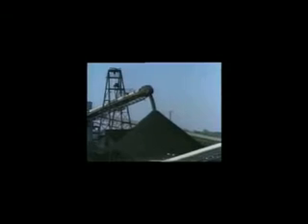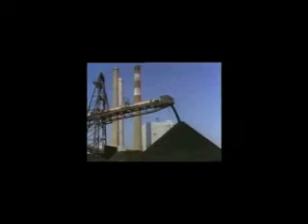1978 Coal Waste Artificial Reef Program (CWARP), and Railroad Ties Reef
This ~28 minute video mainly describes research that led to the Coal Waste Artificial Reef Program (CWARP) conducted from 1975 through about 1985 Marine Sciences Research Center, State University of New York, Stony Brook, Long Island, New York. Part 2 of the video is a segment filmed by Nikki Hoier, Florida Institute of Technology, of an artificial reef she constructed near Vero Beach, Florida, using discarded concrete railroad ties from the Kennedy Space Center. The CWARP portion was originally prepared as a VHS tape produced by the Electric Power Research Institute who provided a portion of the support for CWARP.  Nikki Hoier, Florida Institute of Technology joined the complete CWARP video with clips of the video she created.

Nikki Hoier, Florida Institute of Technology